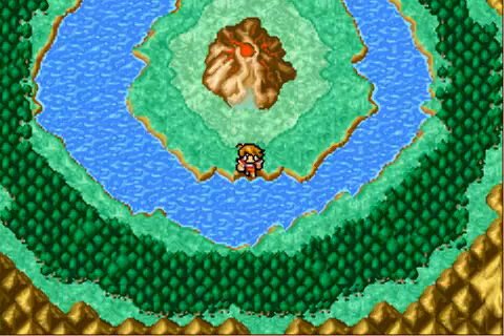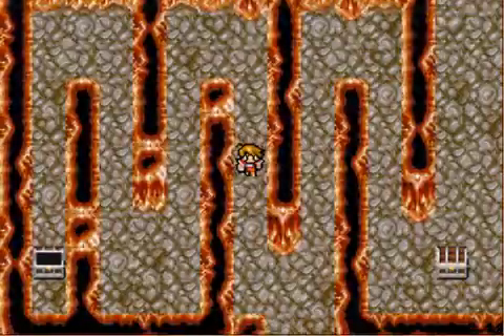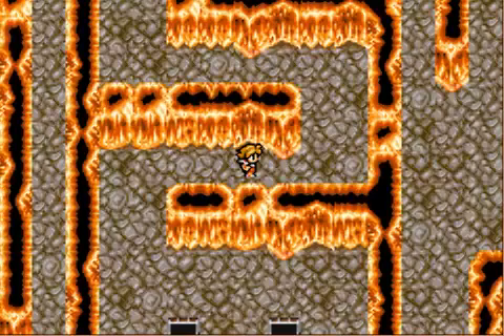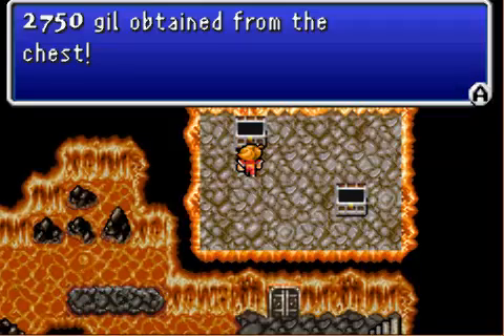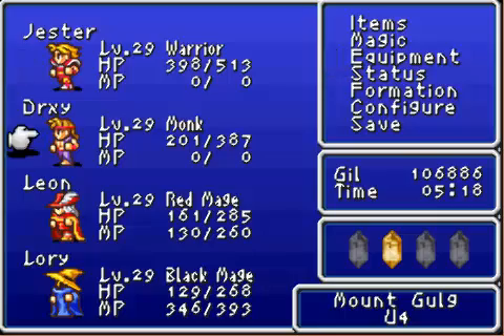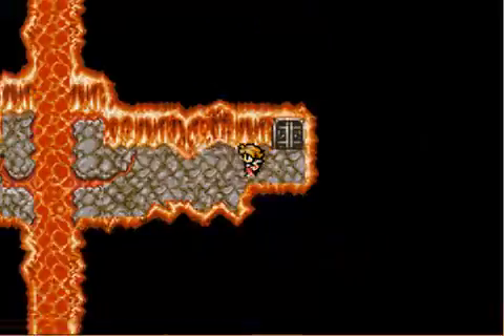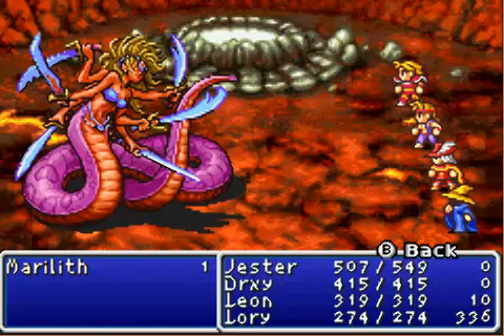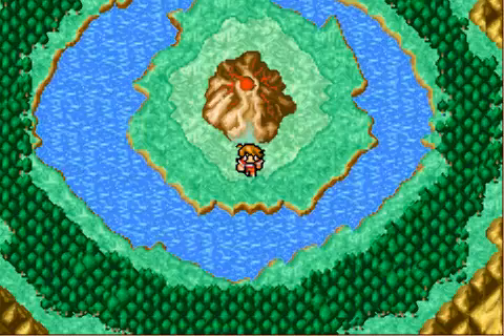Let's Play Final Fantasy -11- Cast Into Fire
We battle off against the fiend of fire and come out victorious yet again. We then prepare for our journey into the next area, but will we be able to survive the challenges we must face?